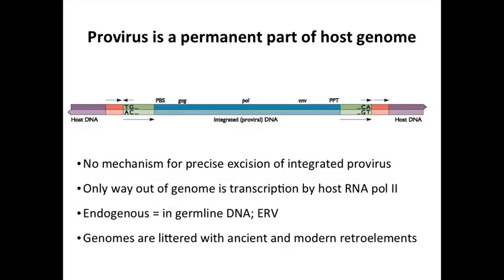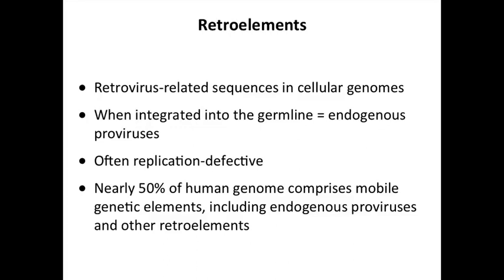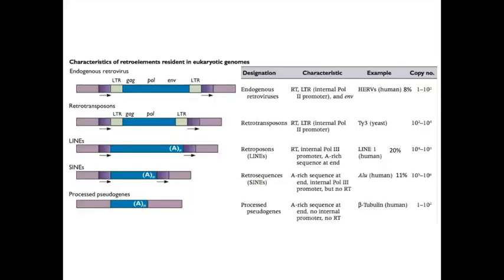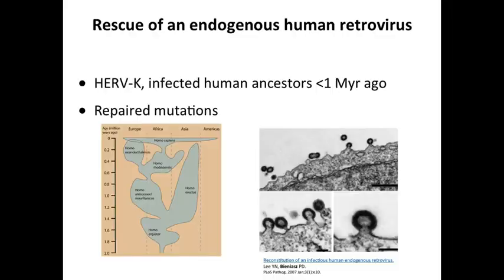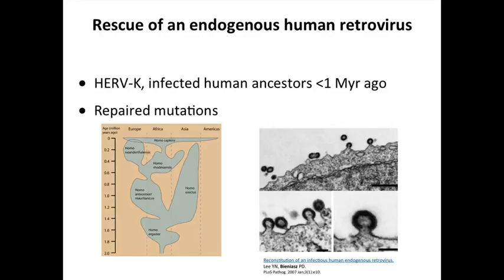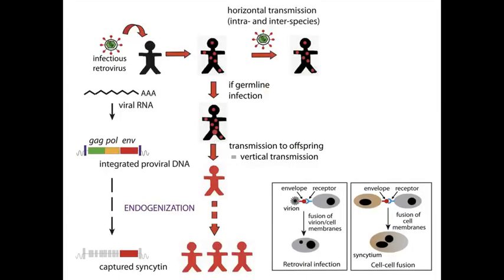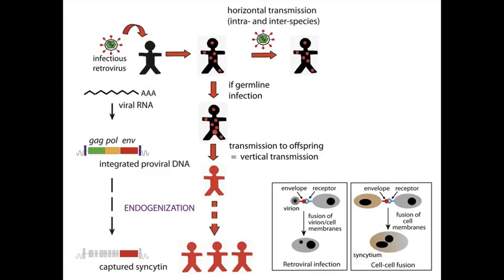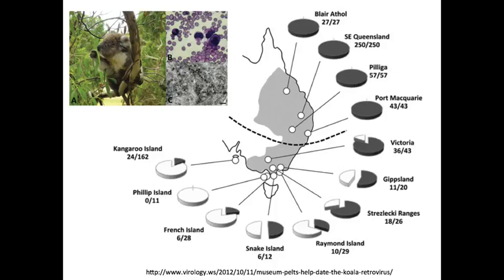06 W9 S5 The provirus 9 46